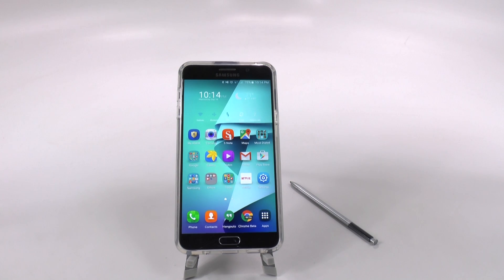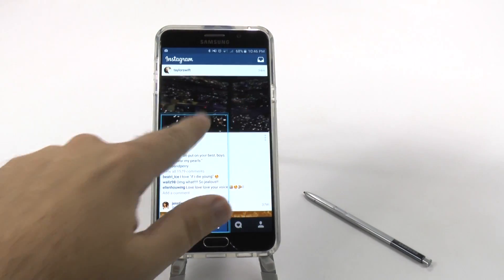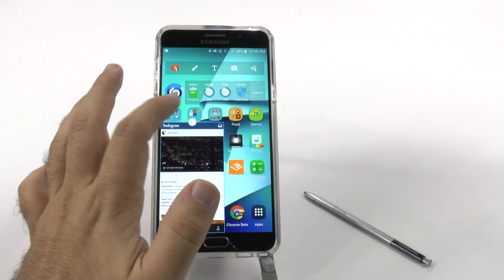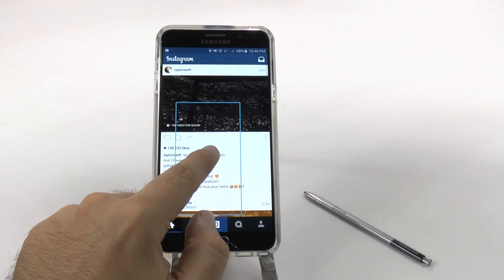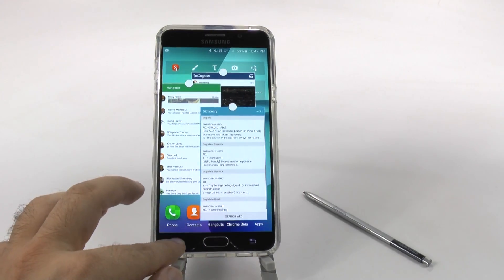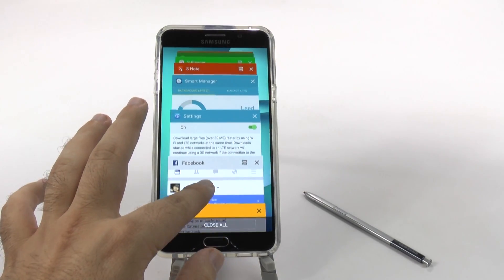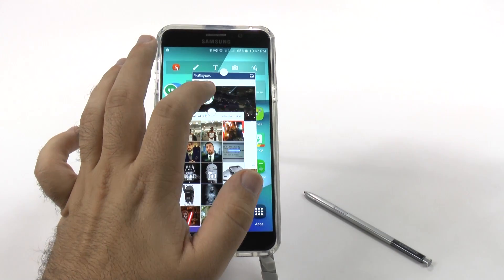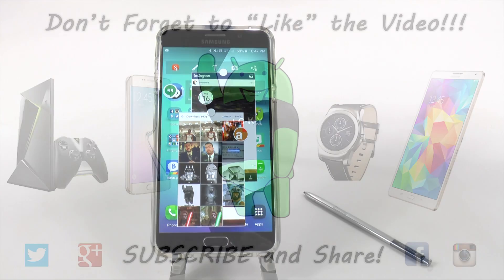Galaxy Note 5 - Hidden Feature - Open in Mini App